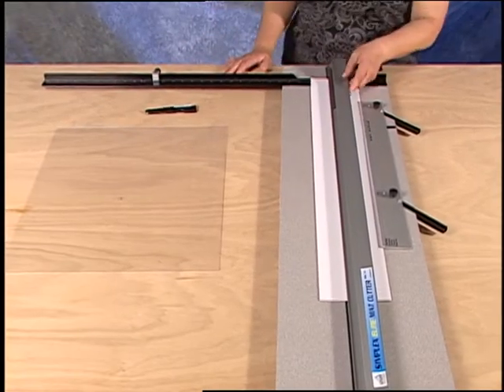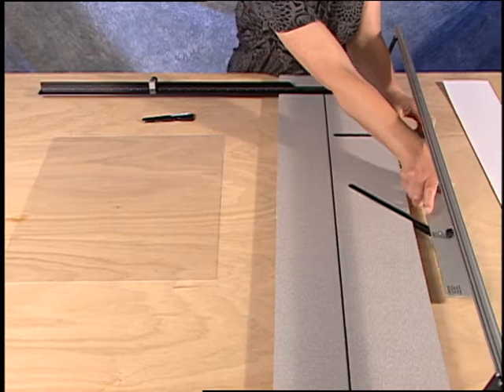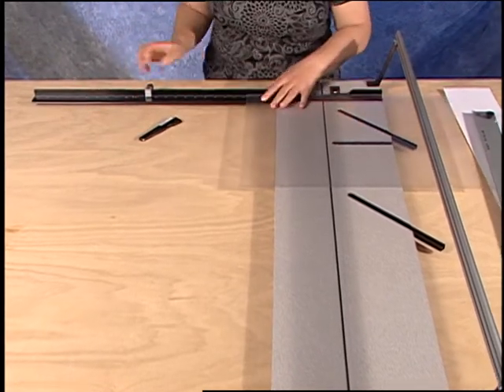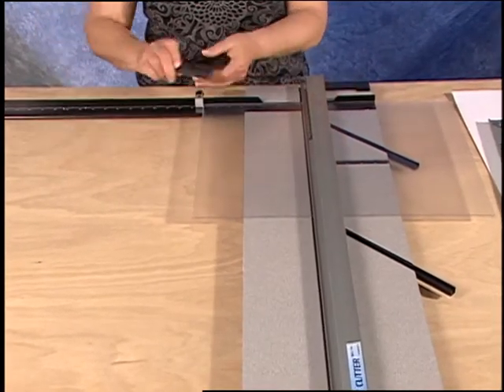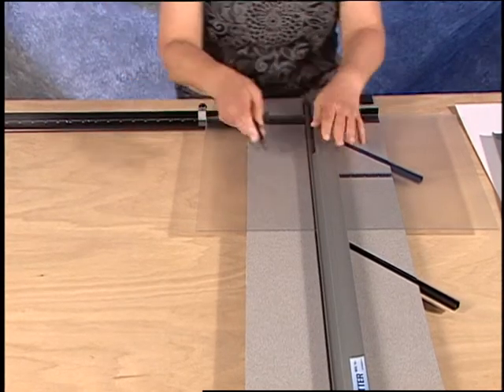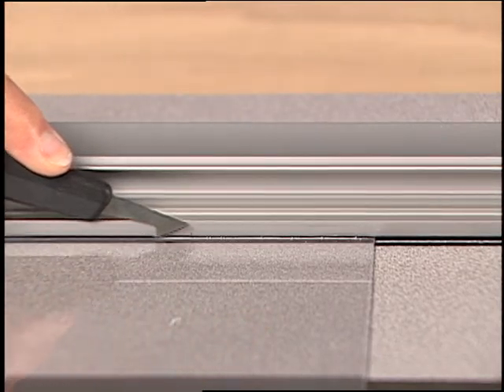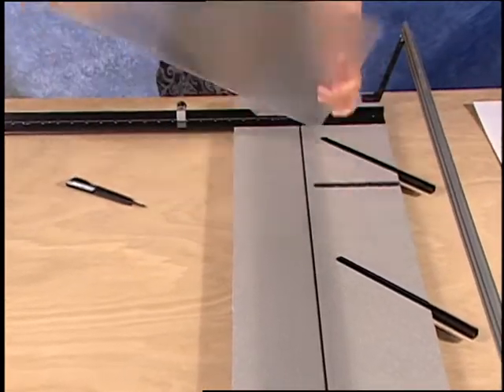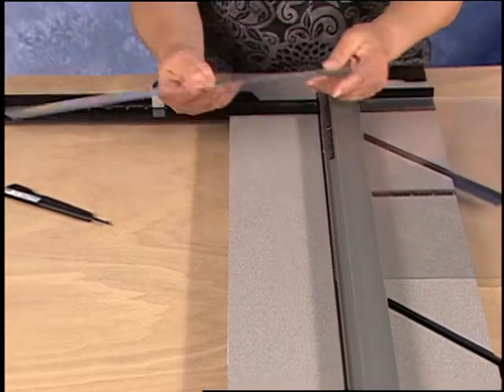LOGAN 709-1 Acrylic Plastic Cutter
Demonstration of the Logan 709-1 Acrylic Plastic Cutter.